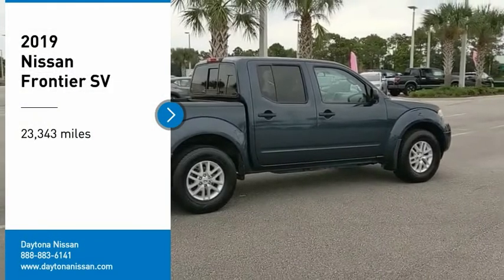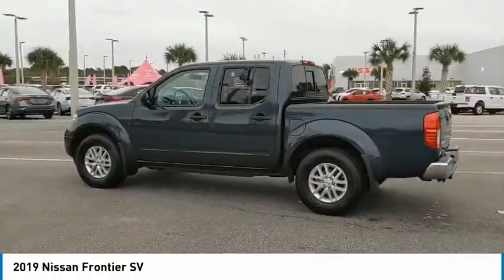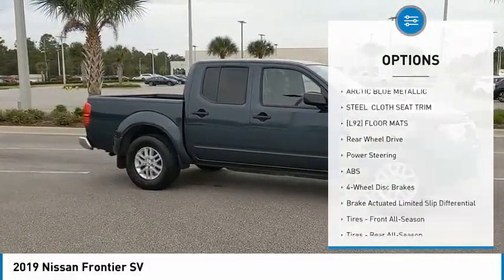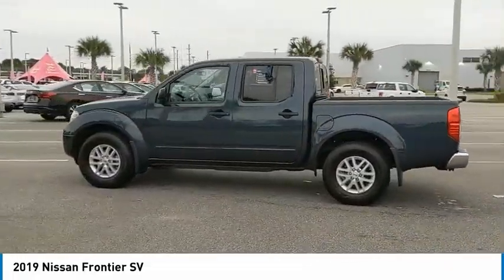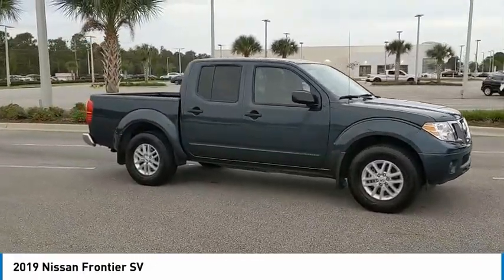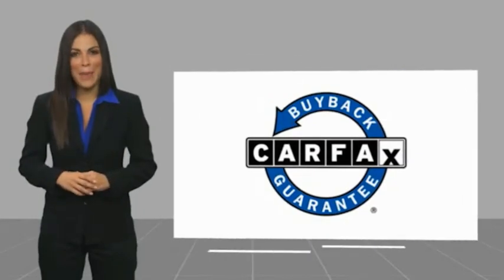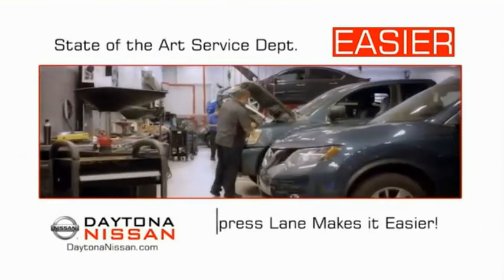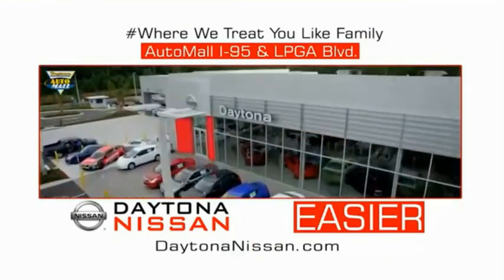2019 Nissan Frontier Daytona Beach Florida 25032A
2019 Nissan Frontier SV

Daytona Nissan
950 North Tomoka Farms Rd.

2019 Nissan Frontier SV Recent Arrival!All of our vehicles are ASE Certified inspected so you can buy with confidence. Daytona Nissan at the Daytona International Automall. WE MAKE IT EASIER! Proudly serving Daytona Beach, Palm Coast, Port Orange, Deland, Deltona and beyond, there are numerous reasons to choose Daytona Nissan: professional and courteous sales staff, Nissan Certified technicians, and financial experts all with the single focus of addressing each of your needs with the utmost respect, care and attention to detail. *All Sale Prices are after $2,000 Cash Down or Trade-In Equity and do not include tax, tag, title, $998.50 dealer fee and $279 electronic registration filing fee. All advertised vehicles are subject to availability. Inventory, options and pricing are all subject to change. Not responsible for typographical and human error. Please contact dealer for further details and thank you for reading the fine print, happy motoring!